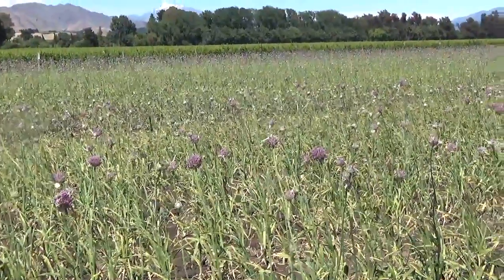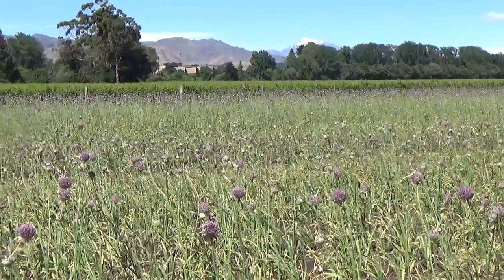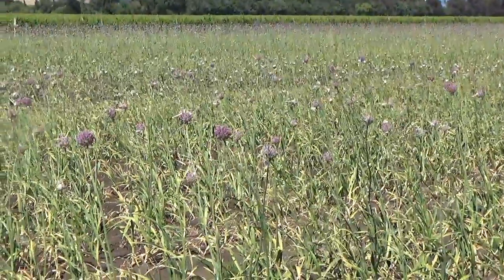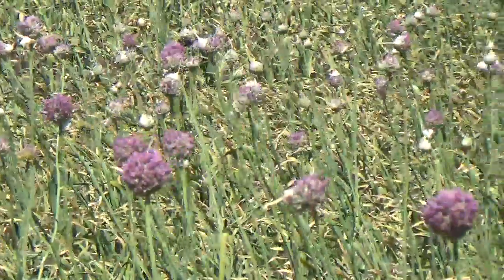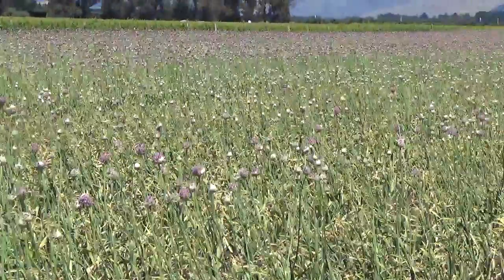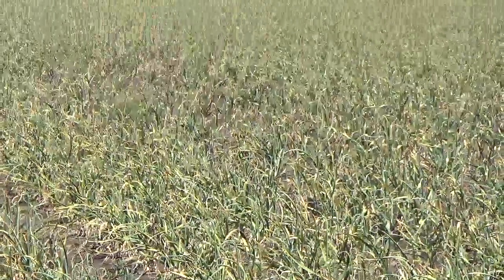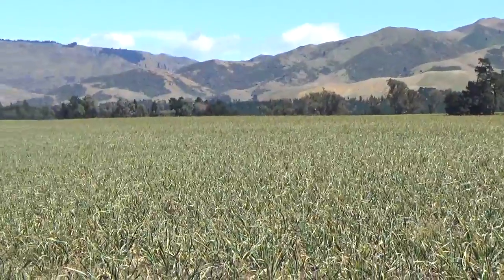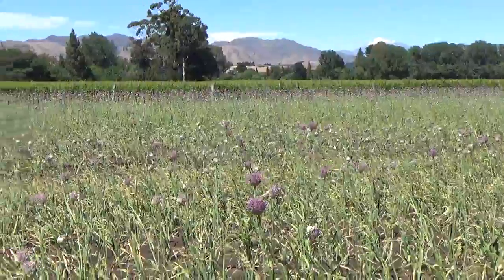Garlic Flower field NZ 2